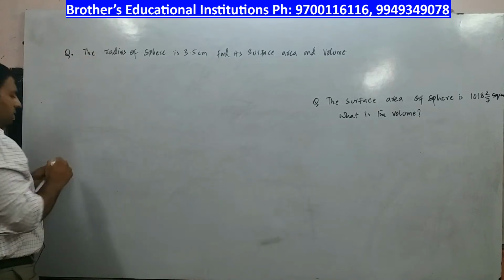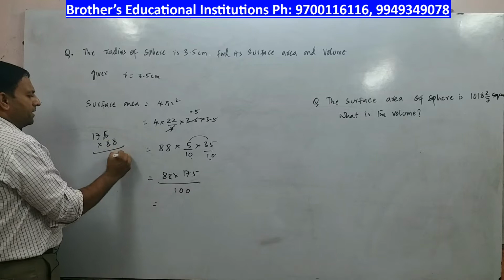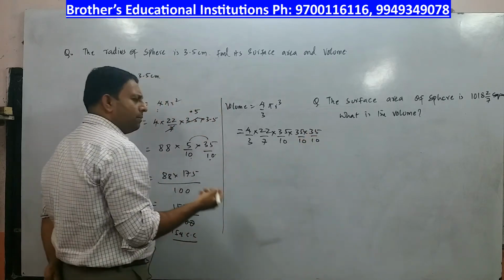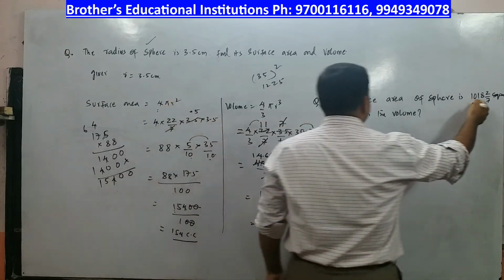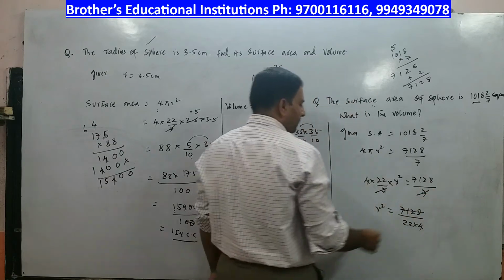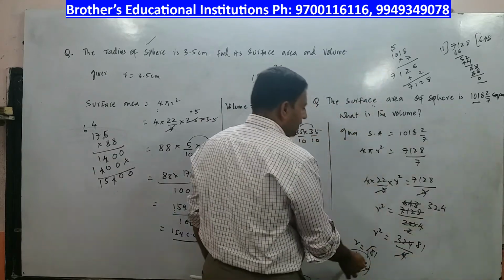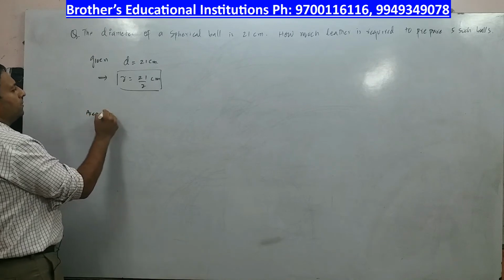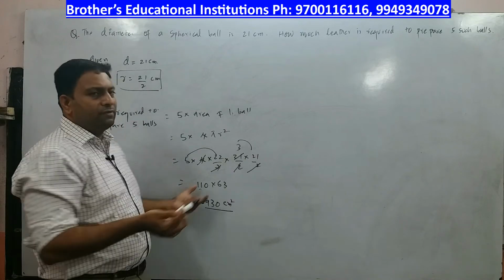9 Surface Areas and Volumes (9th Class Maths)